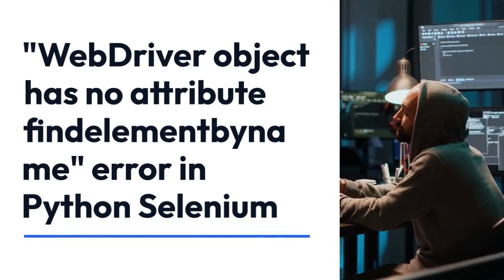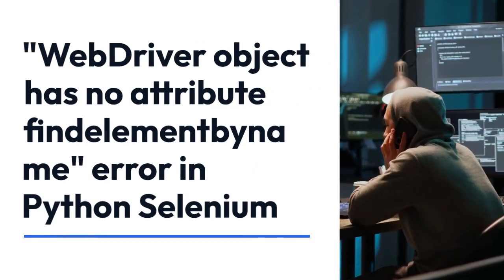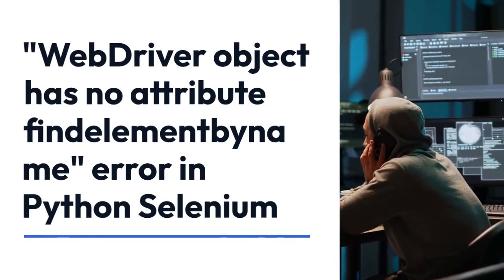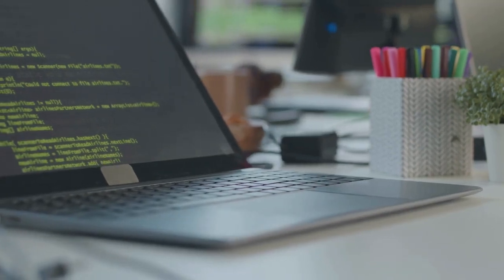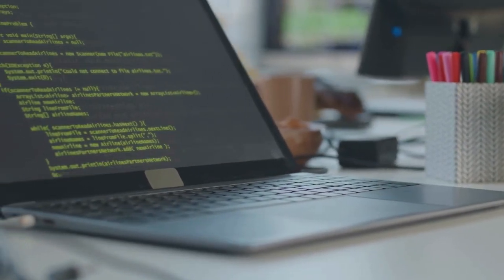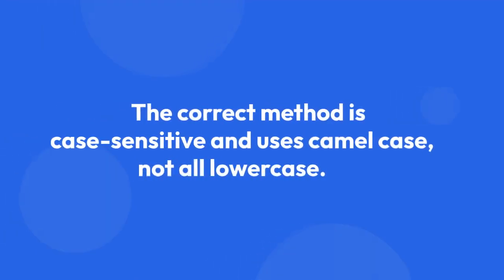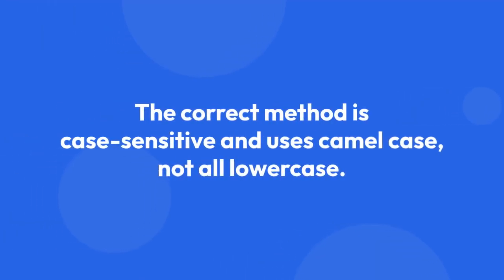Handling the webdriver object has no attribute find_element_by_name Error in Python Selenium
In this video tutorial, we will address the common error "Handling the webdriver object has no attribute findelementbyname" that occurs in Python Selenium. We will walk you through the steps to resolve this issue and demonstrate how to effectively locate elements by name using Selenium WebDriver. Watch this video to learn how to overcome this error and improve your Selenium automation scripts.